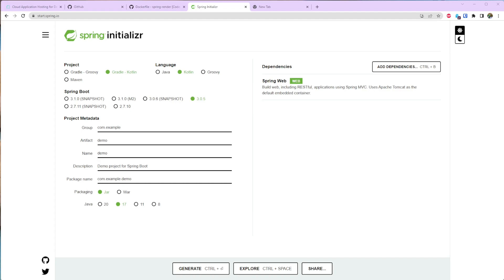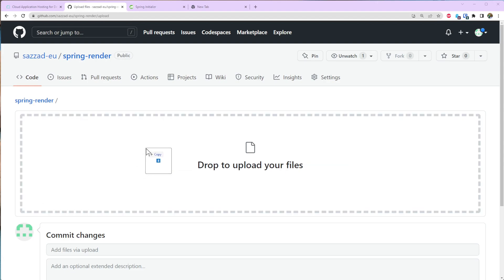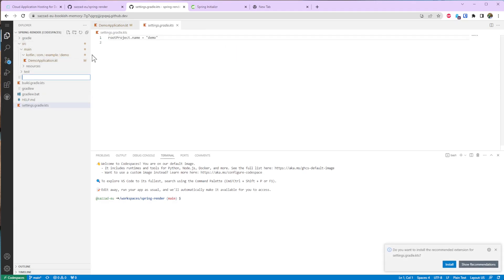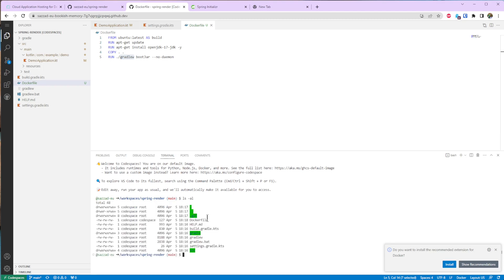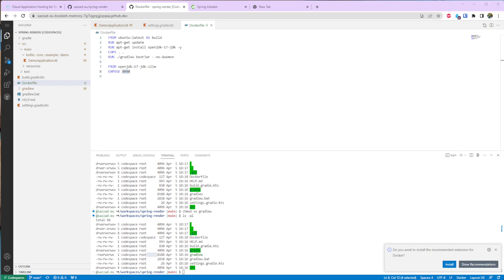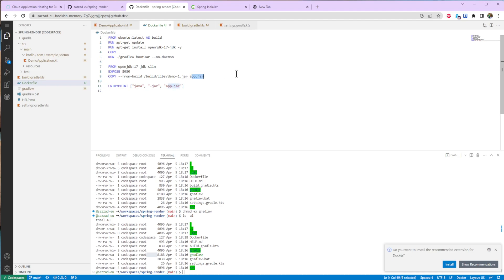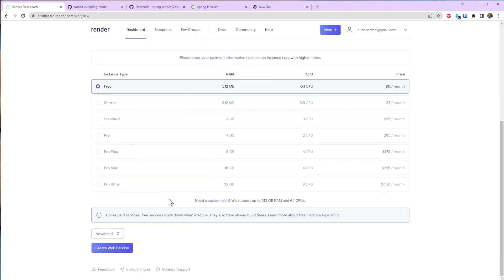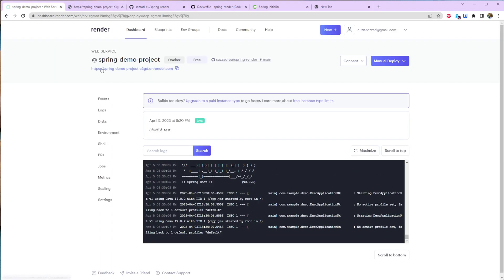Deploy Spring boot application on render.com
In this video I am showing how you can deploy you spring boot application on reder.com cloud platform for free